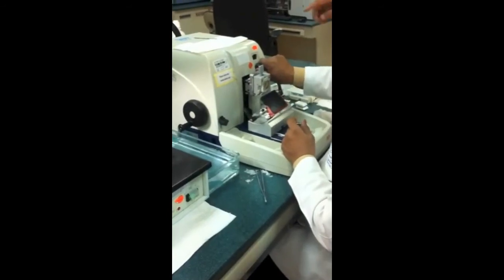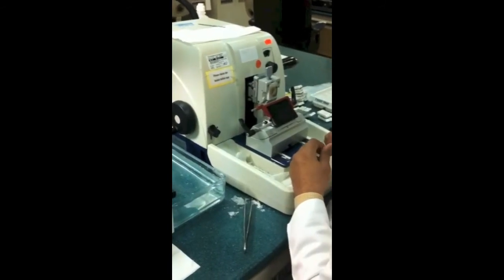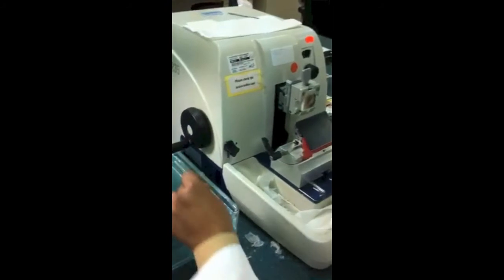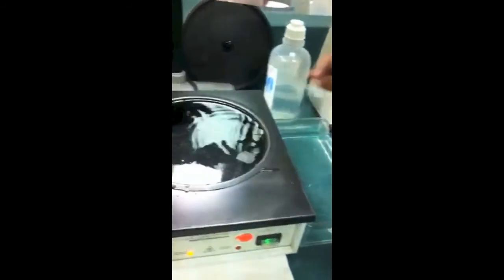H&E Staining Tech,Dent KSU